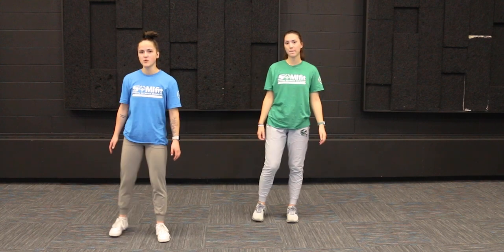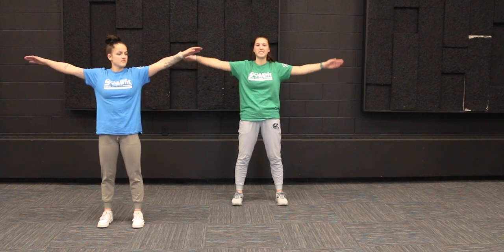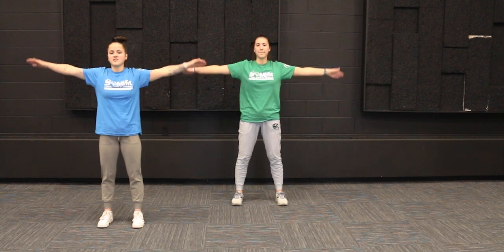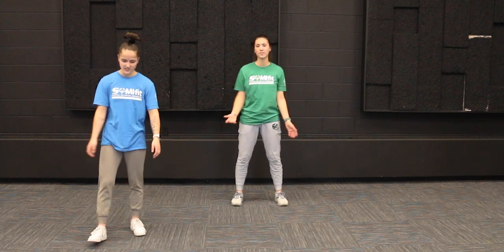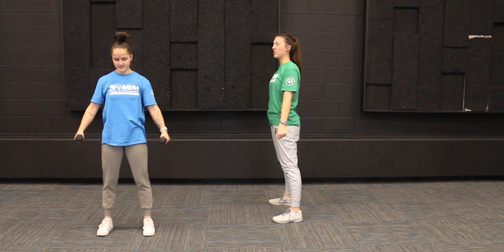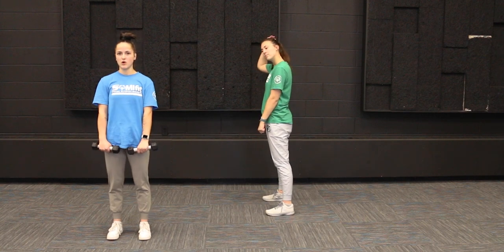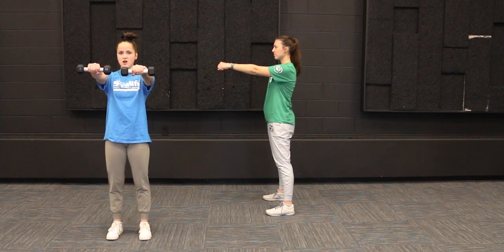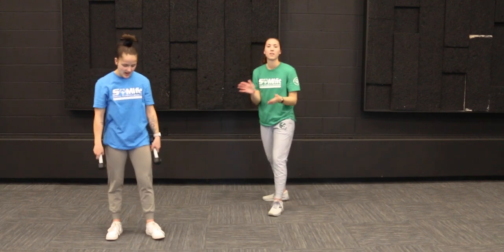Fit Friday : 05.13.2022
Time to feel the burn - it's Fit Friday again! Sara & Jenna lead us through an arm workout this week, guaranteed to make us feel it! So, you in?